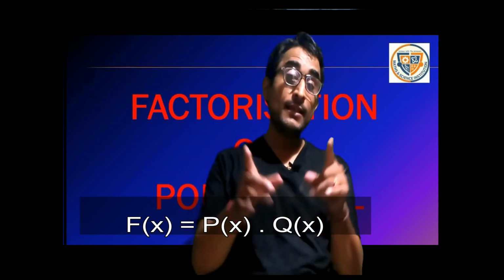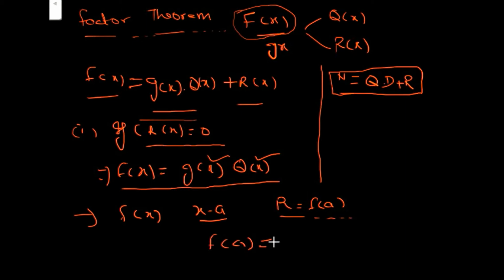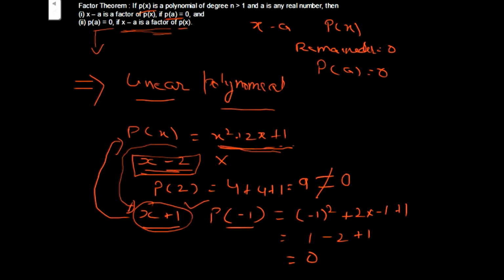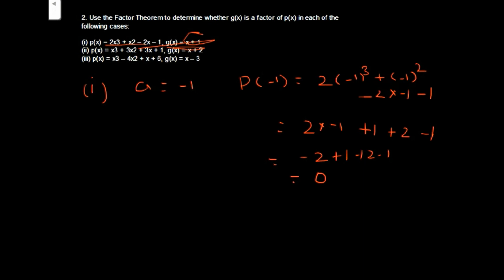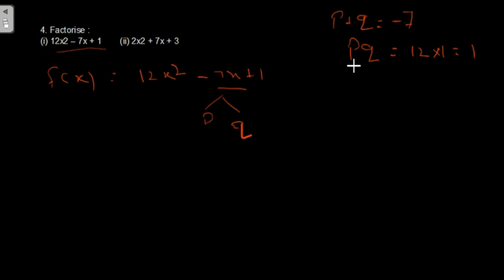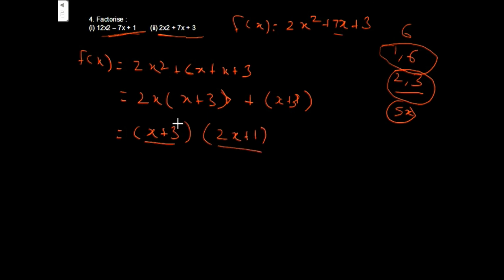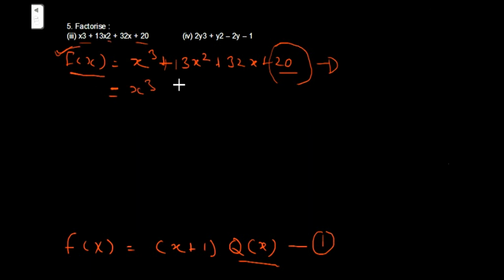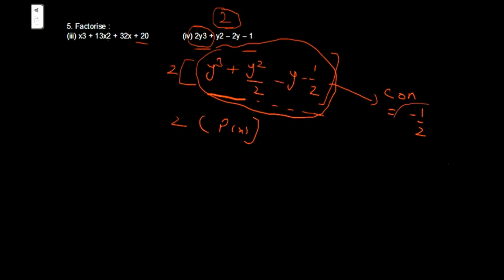Polynomial | Polynomials Class 10/9 | Class 10 Maths Chapter 2 | Regression/Functions/Equations/CBSE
For Doubts we have doubt sessions. For More detail Watsapp@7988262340
In this video we have covered application and ways to factorize a Polynomials.
 Class 9 Polynomial Factor Theorem and splitting the middle term as per  CBSE NCERT syllabus along with examples and NCERT Ex. 2.4 are discussed in this video